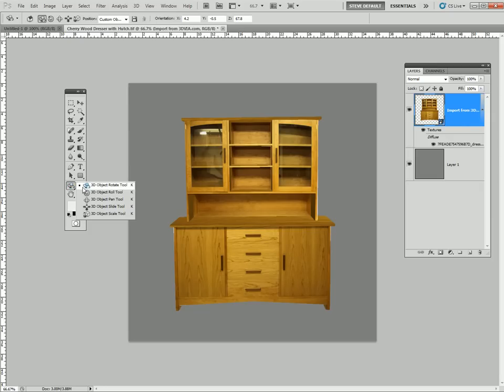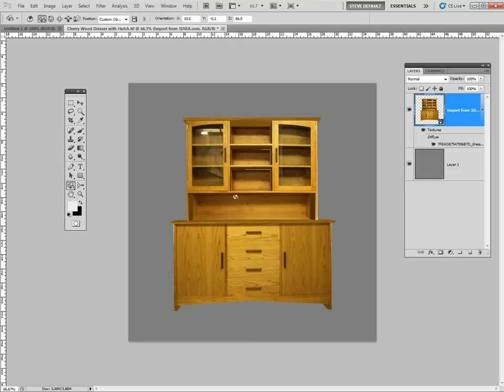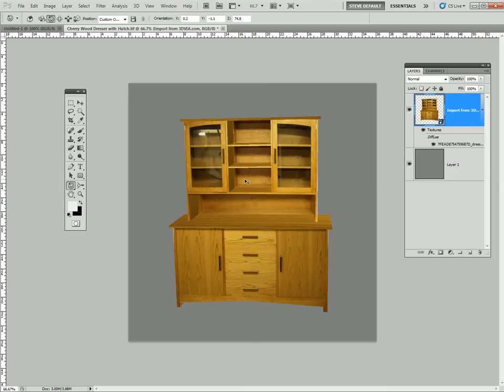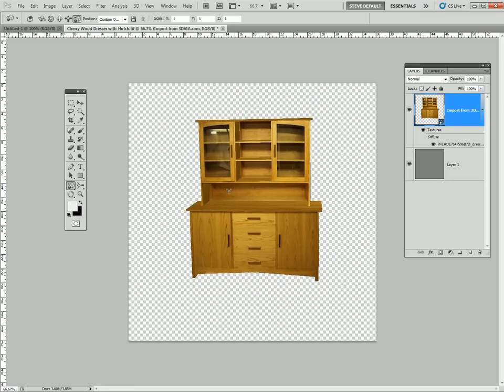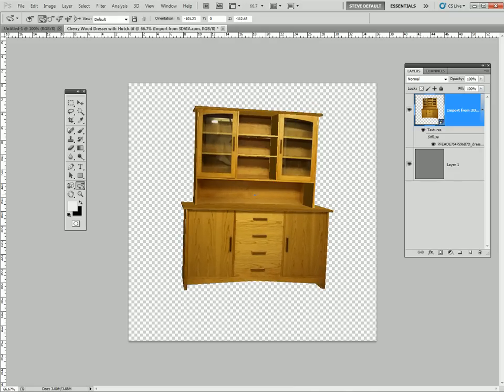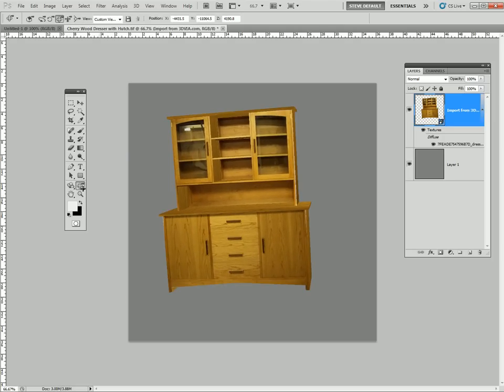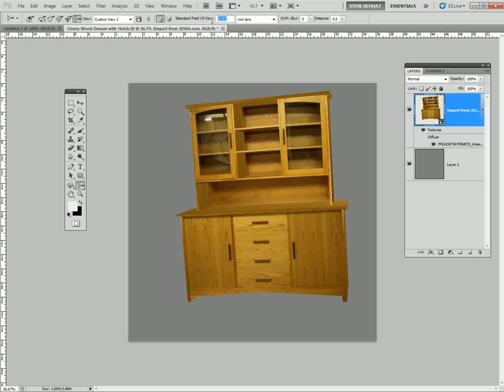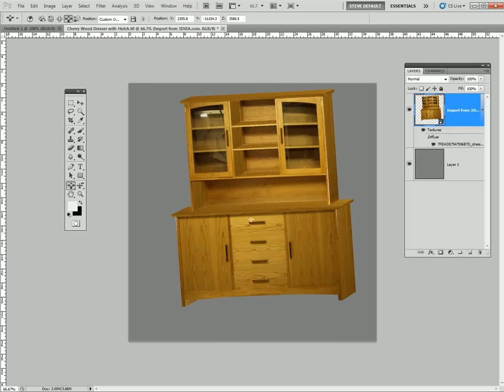3d Capture 001